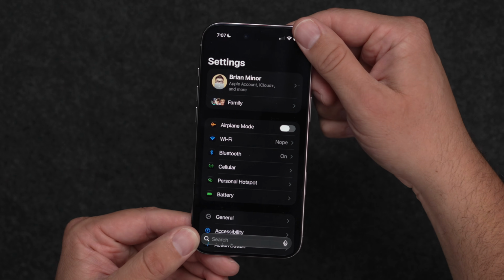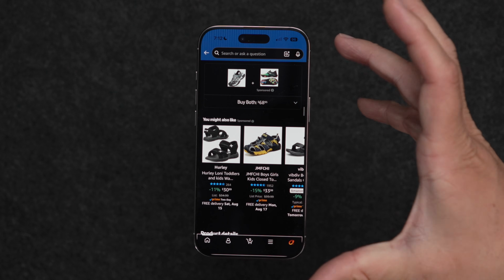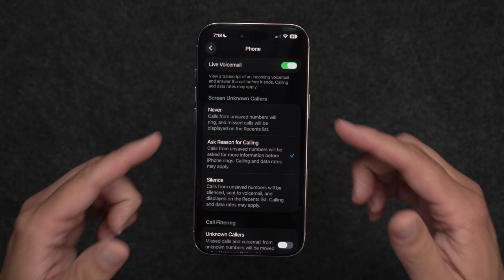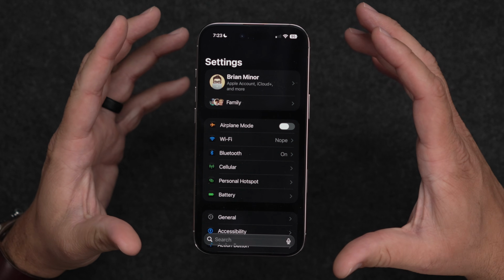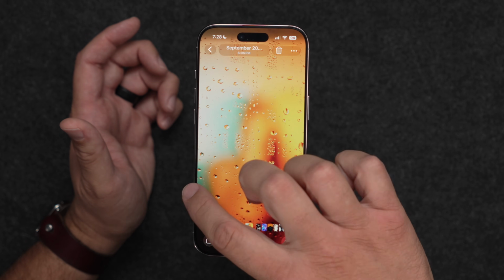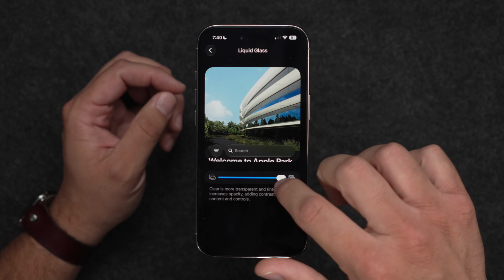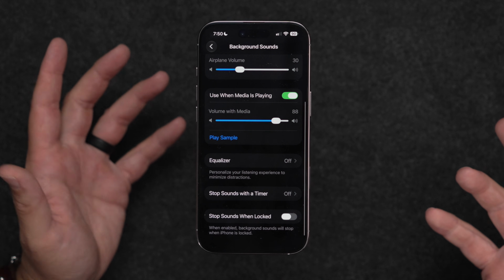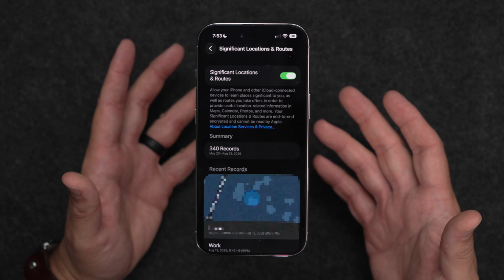I Found an iPhone Setting I've Never Seen Before in 10 Years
Your iPhone has been quietly keeping a list of every place you've been, complete with dates — and it's buried five menus deep behind Face ID. In this video I walk through that setting and a bunch of other hidden iPhone settings Apple doesn't put front and center. We cover Per-App Settings in Accessibility (change font size, bold text, and transparency for just one app), Smart Invert to force a dark mode experience in apps like Amazon that don't support it, Adaptive Power and why it's now on by default on the iPhone 17 lineup, call screening and silencing unknown callers to stop spam calls for good, and filtering unknown senders in Messages so spam texts land in their own list.

We also get into keyboard haptics in Sound & Haptics, Haptic Touch speed to make your iPhone feel faster, Camera Preserve Settings so your camera stops resetting to photo mode, Liquid Glass controls in iOS 26 and the new slider in iOS 27, the Music app EQ for more bass and clearer vocals, built-in Background Sounds like rain and airplane noise for focus and sleep, and finally Significant Locations & Routes — how to see your iPhone's location history, clear it, and turn it off. Whether you're on an iPhone 15 Pro, iPhone 16, or the new iPhone 17, these iOS tips and hidden iPhone settings are worth checking today.